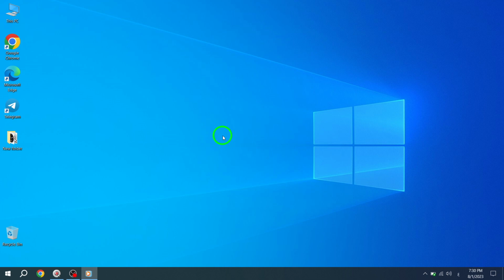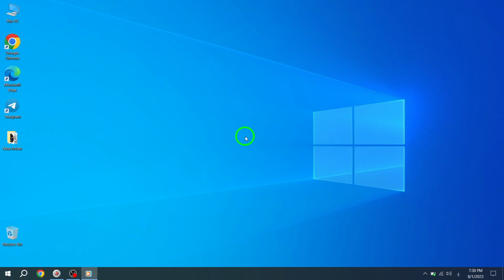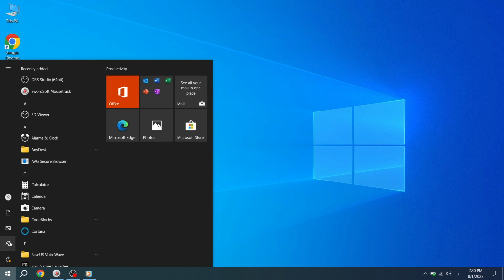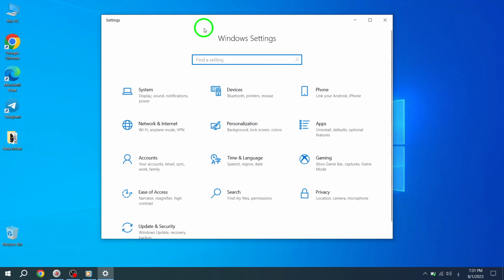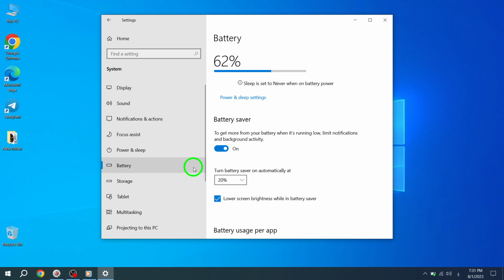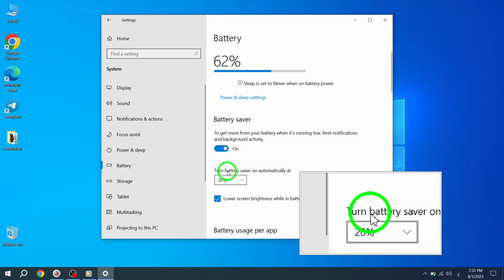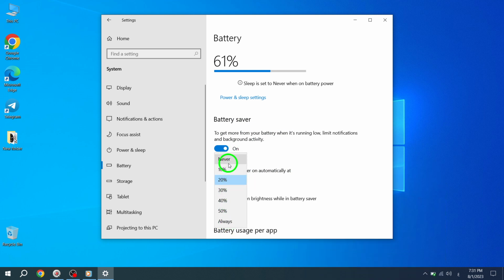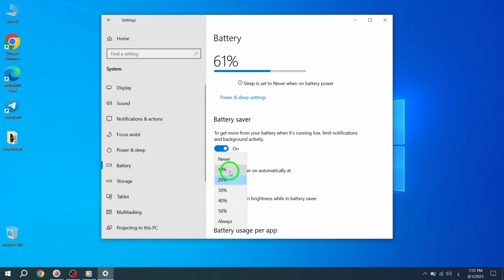How to Automatically Turn On Battery Saver - Windows 10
Learn how to turn on battery saver automatically in Windows 10 with this step-by-step tutorial!

1) Press Start - Settings.
2) Choose System.
3) Choose Battery from the left menu.
4) Under "Battery Saver," choose from the drop-down list to turn battery saver automatically on when (options include Always, Never, and different percentages).

If you want to extend your device's battery life and optimize power usage, this tutorial is for you. Follow these simple steps to enable automatic battery saver in Windows 10.